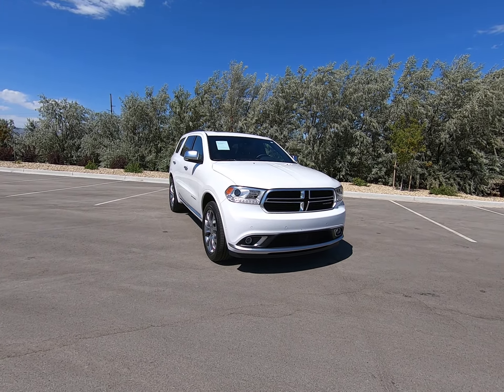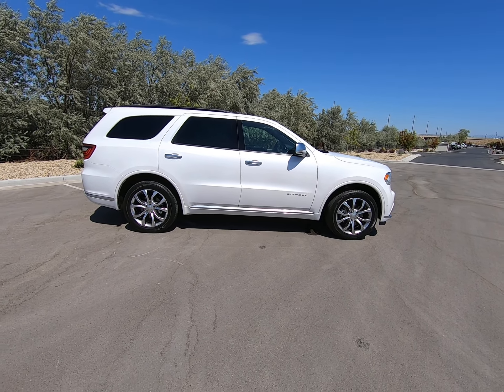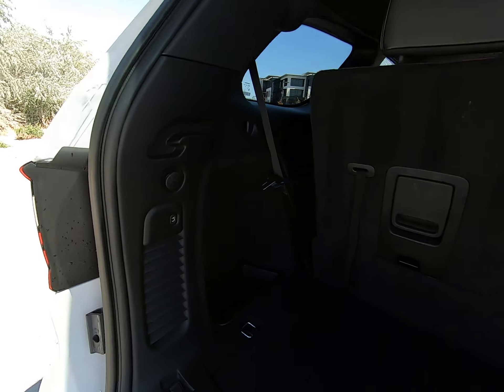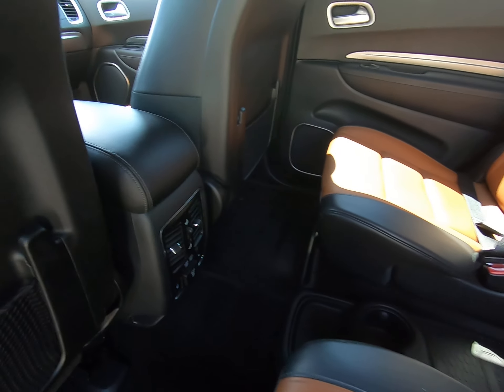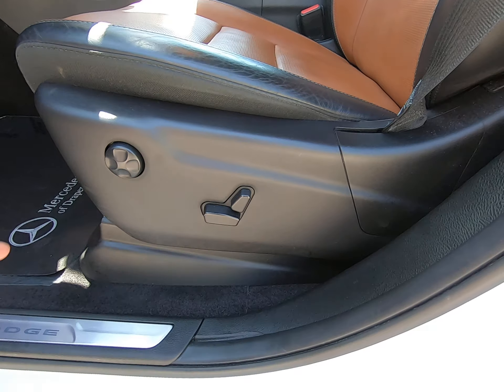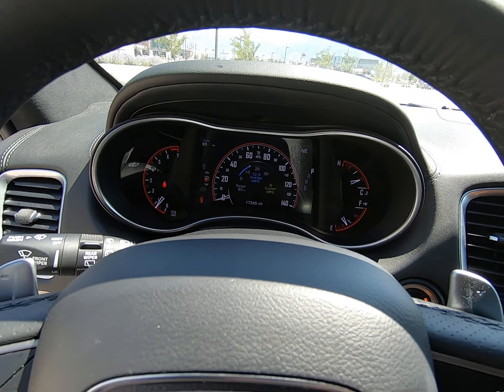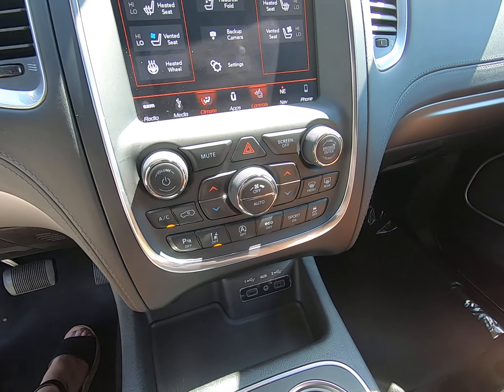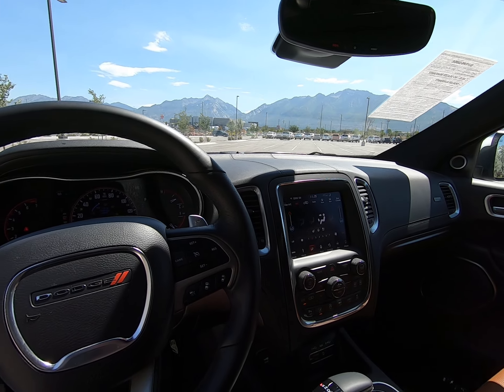2018 Dodge Durango Citadel Anodized Platinum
Today I will show you this 2018 Dodge Durango Citadel!

Stock #: JC330739T